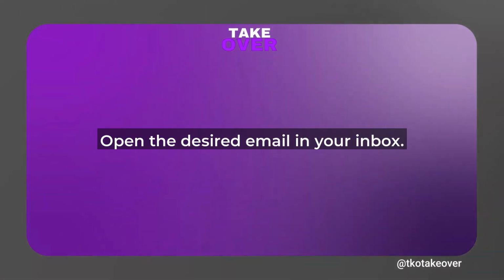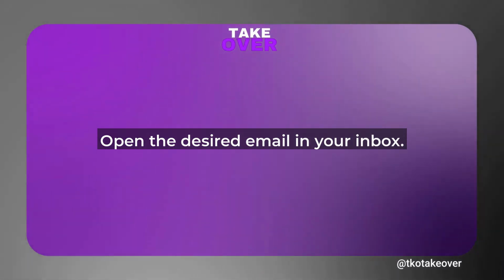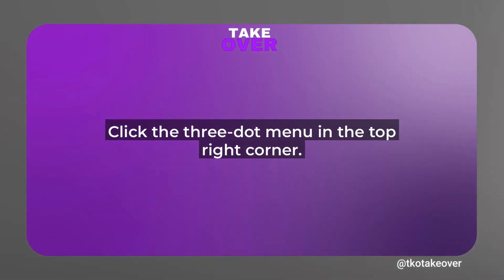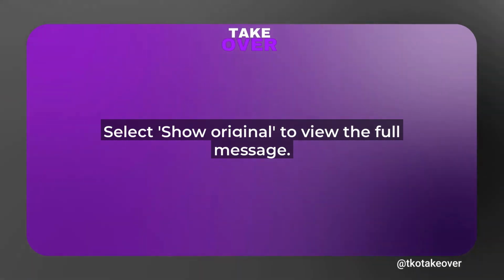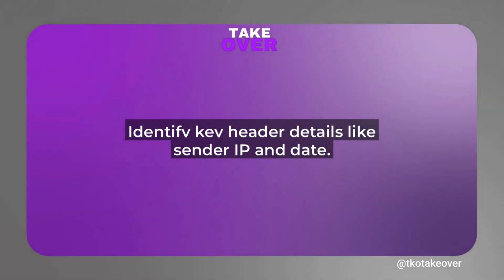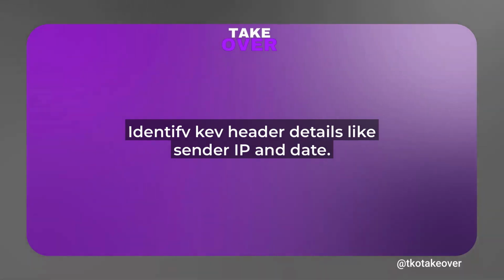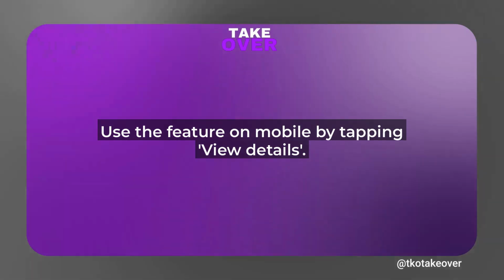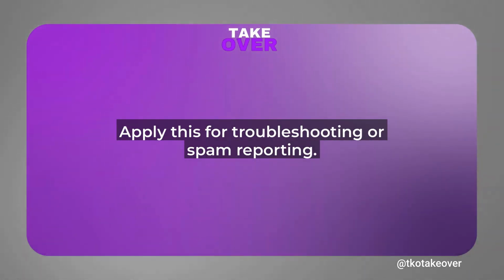How To See Header In Gmail 2025